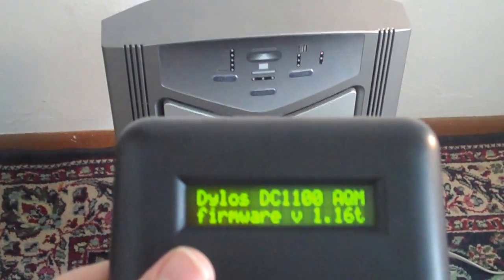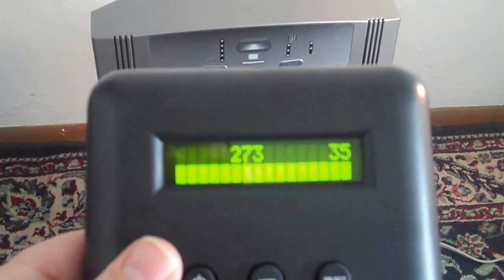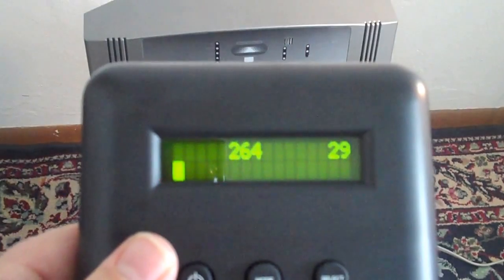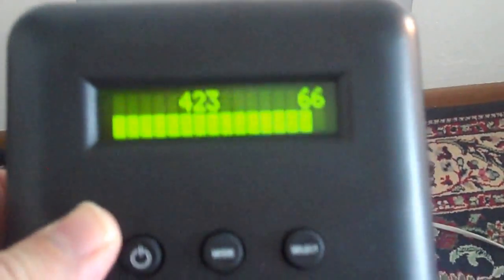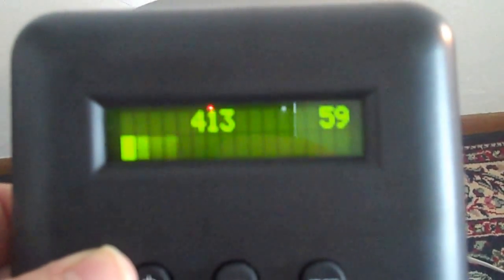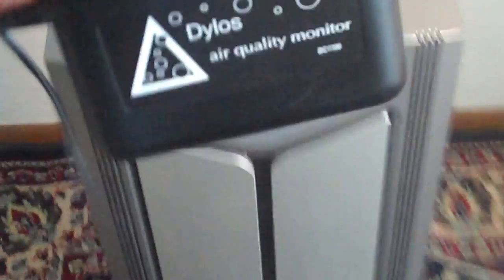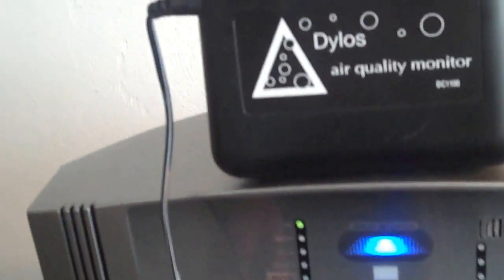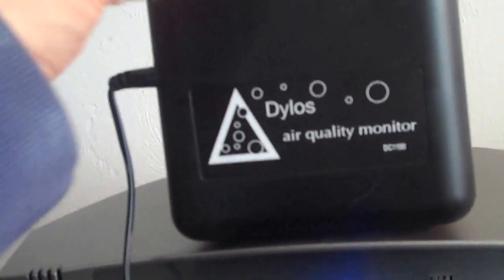Air Purifier Test - What tests best for allergies, dust, pollen, odor, mold, etc.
The Alive Air Purifier ( aliveair .com i put to the test with a digital Particle Counter.

Air Purifier Particle tests determine how many dust, pollen and other particles are removed from the air. It does not determine if it removes odors, gases, chemicals, mold, etc..